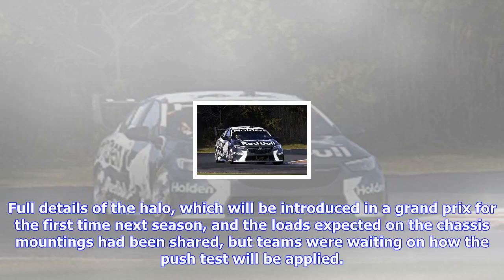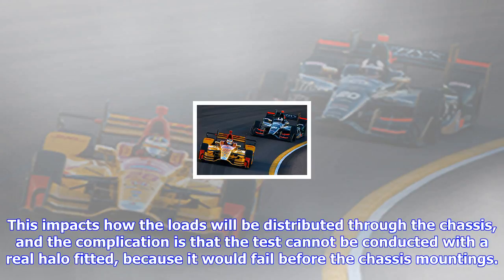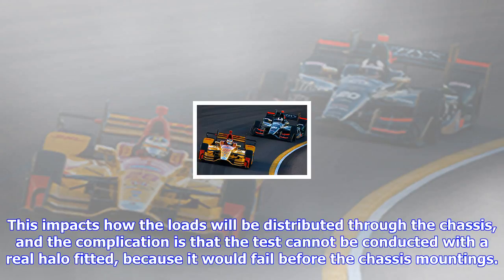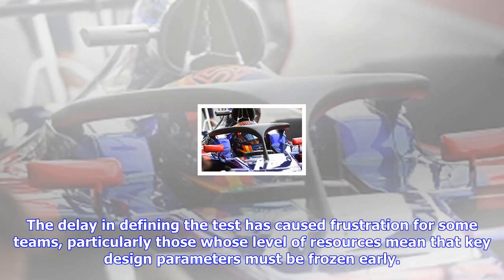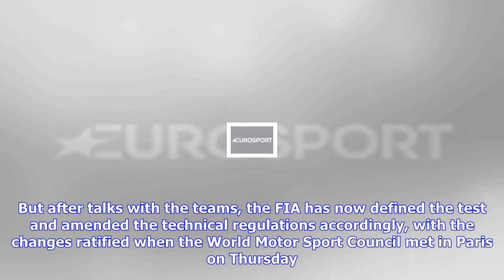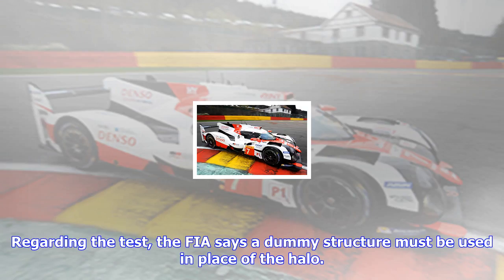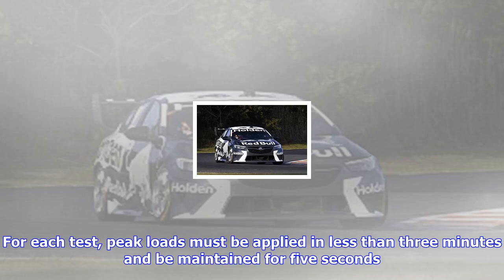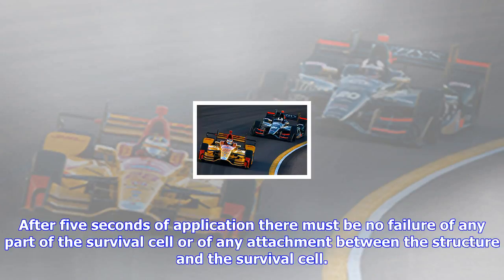Breaking News | Details of halo crash testing revealed by fia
Details of halo crash testing revealed by fia

Full details of the halo, which will be introduced in a grand prix for the first time next season, a...